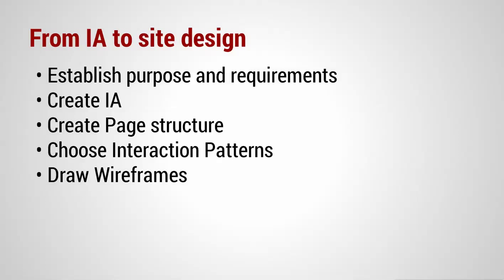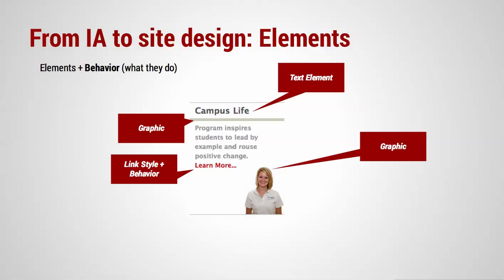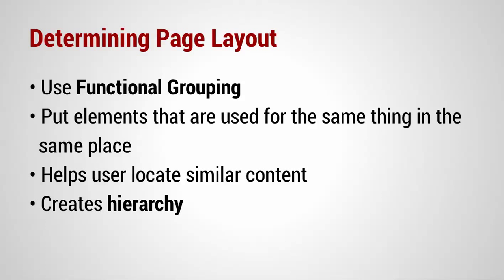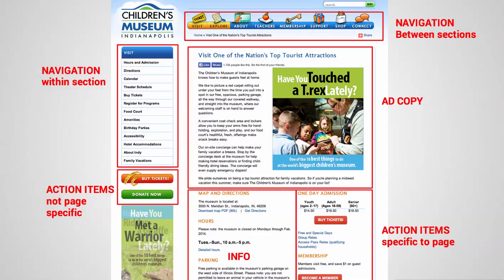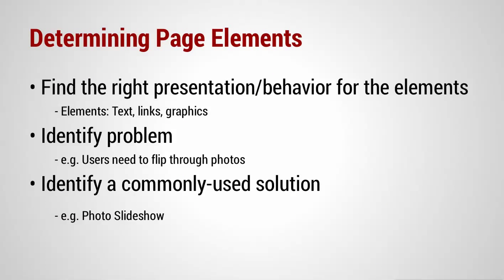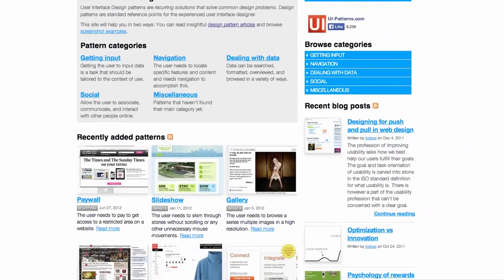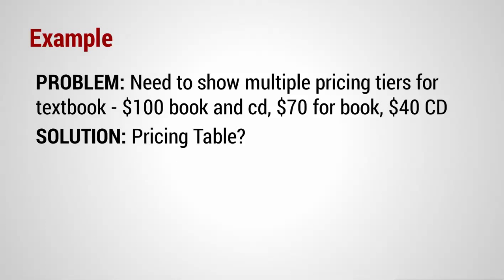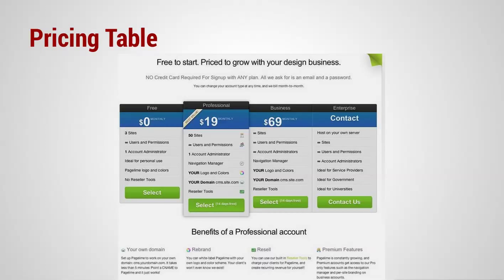iCOM 201: Web Design Patterns